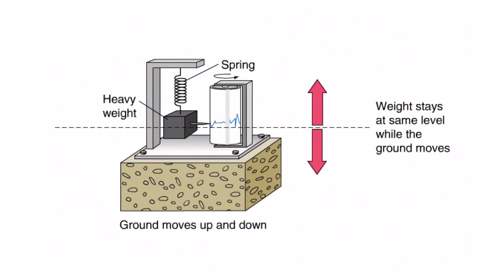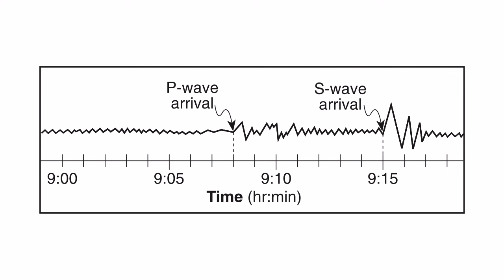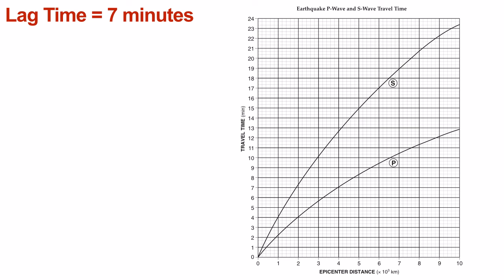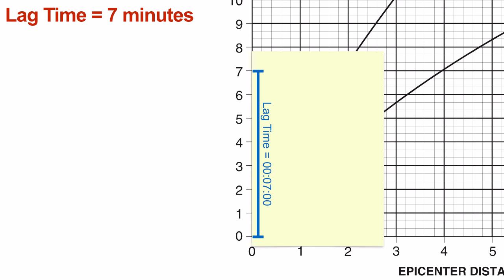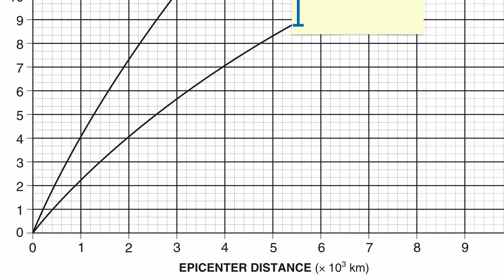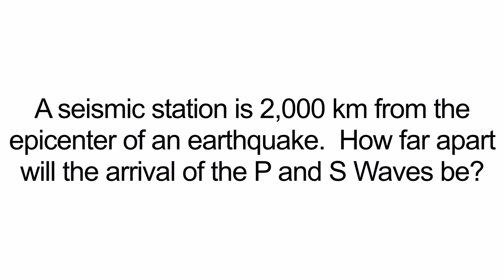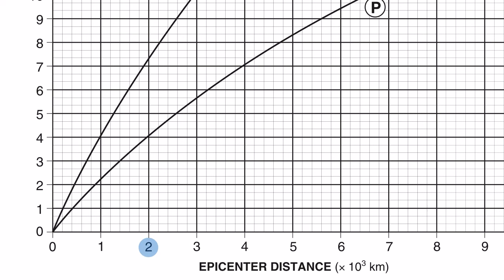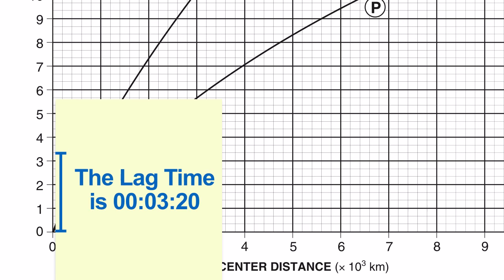Determining the Epicenter Distance of an Earthquake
In this video, we look at how to use the Earth Science Reference Tables to determine the location of the epicenter of an earthquake from analysis of seismogram readings.